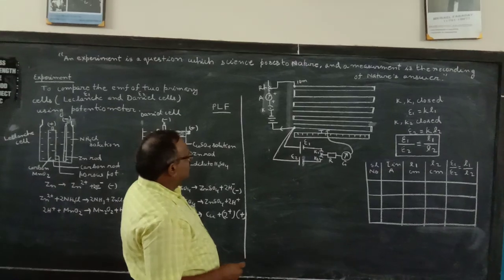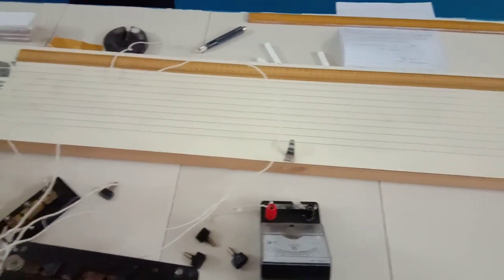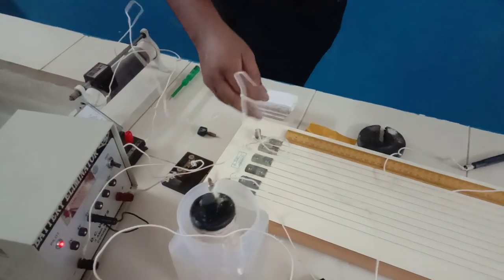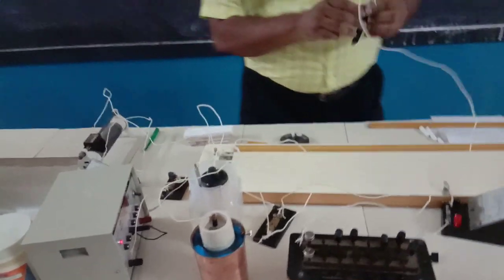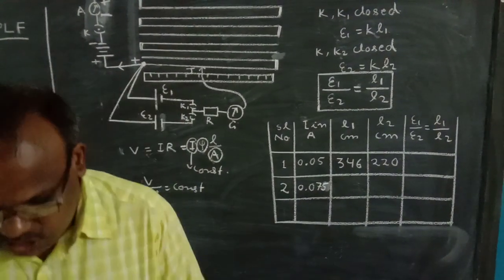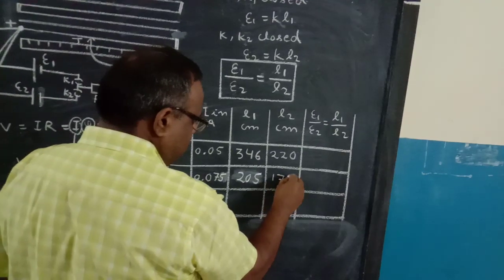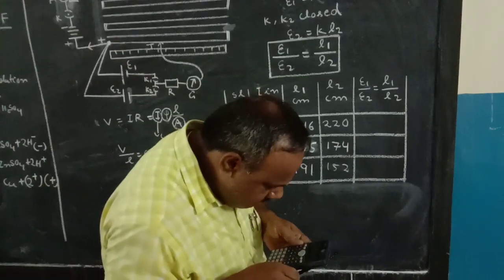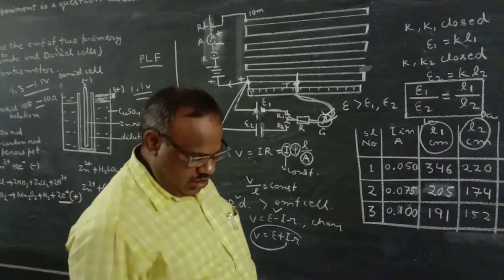XII- To compare emf of two cells using potentiometer. Do by K.L.Dehury PGT physics - KV-1 CUTTACK